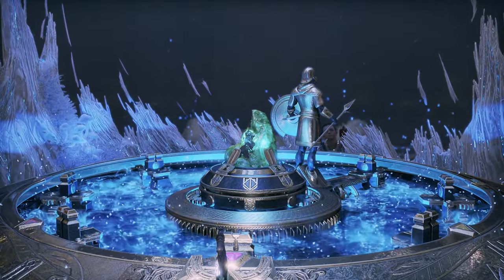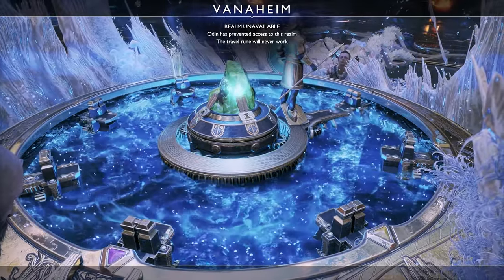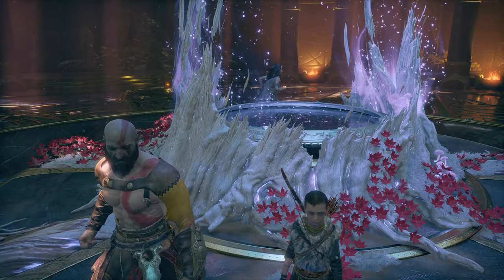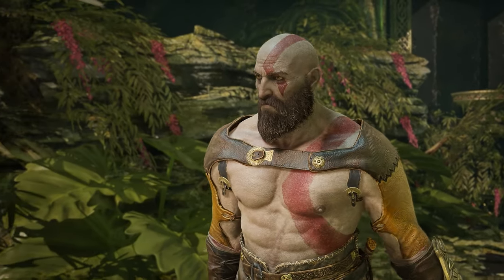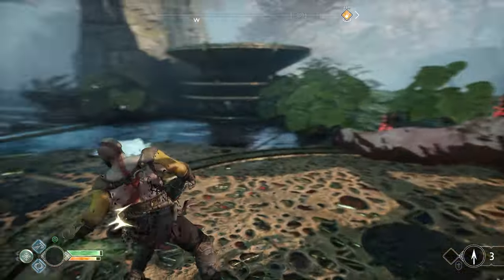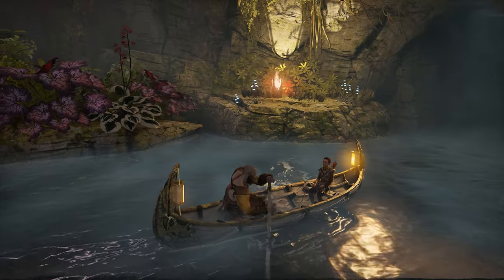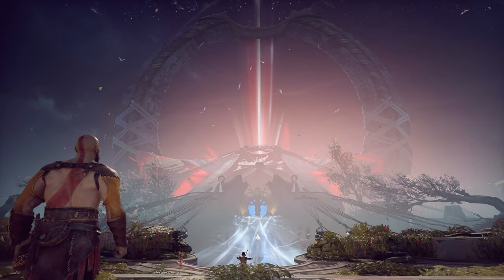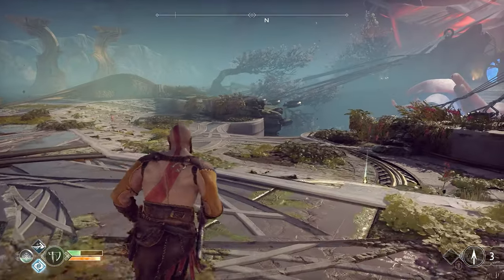God Of War [NoCopyrightGameplay #18] - Feel Free To Use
Socials

This Video Contains Only Normal Walkthrough
This Gameplay is Free To Use
You can Use This Gameplay For Voiceover or any Other Use Where You can Use This Gameplay as Just a Background

Do's
1. You Can Use This Video To Make Shorts or Normal Video
2. Put Your Voiceover on this Gameplay.
3. You Can Put Music or Beats made by You or put Quotes and
use this Gameplay on Background.

Don't
1. Don't Pretend that the Gameplay Is Yours.
2. Do Not Just Repost This Video as it is On Your Channel.

To Give Credit or Not Totally on Yours Choice
I Will Not Force You to Give
but I would be very grateful if you Give